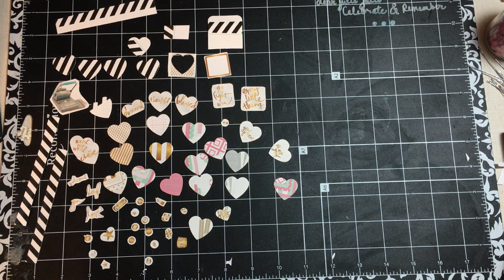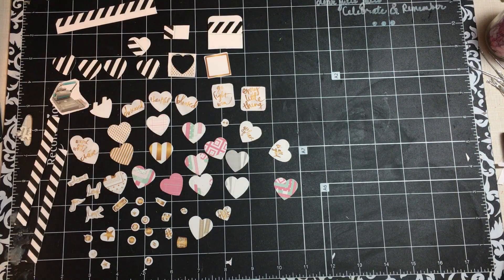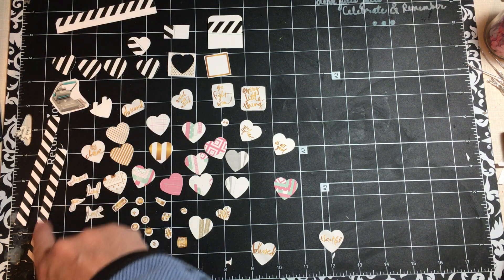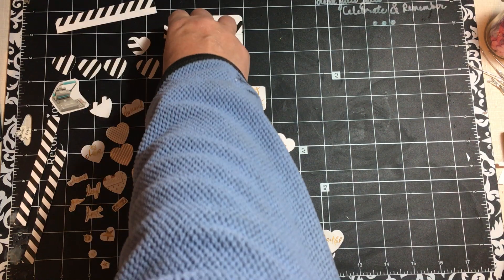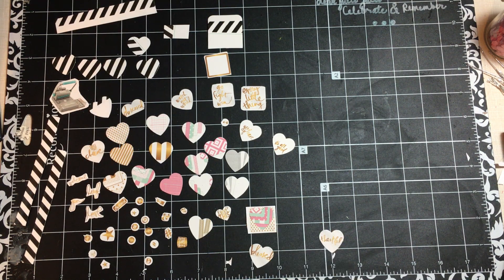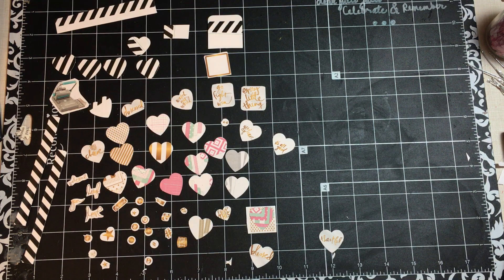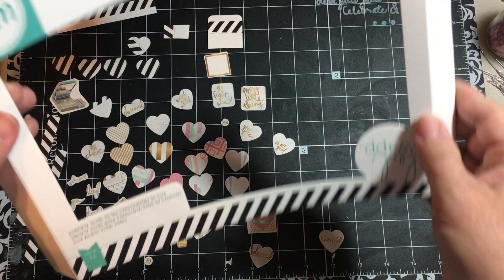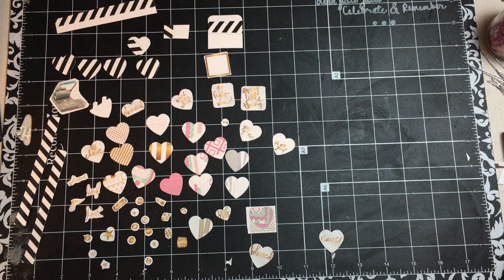Embellishments #30 from packaging. Here is what I got from 1 package.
get more for the $$$$ you spend and be green too...  Use your packaging for your paper crafts... process the packaging and throw out what is left... So cut it up and enjoy!!!